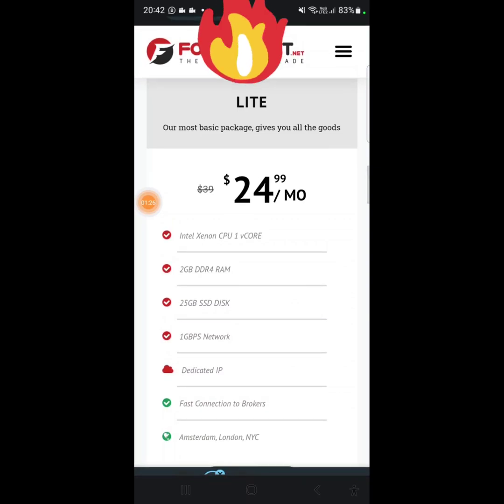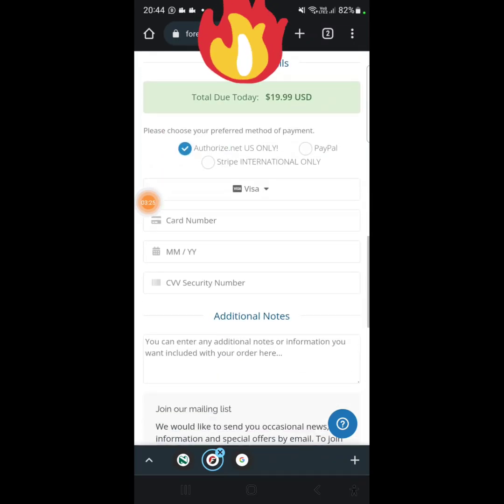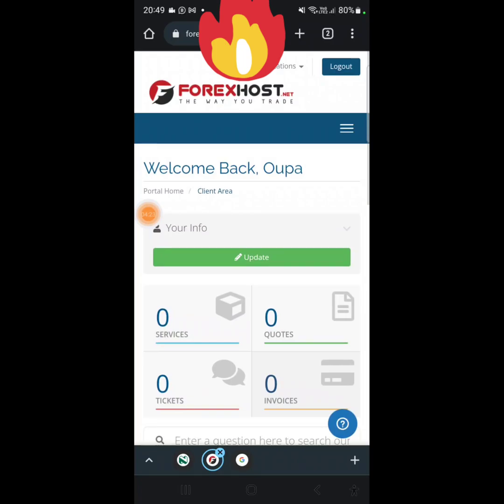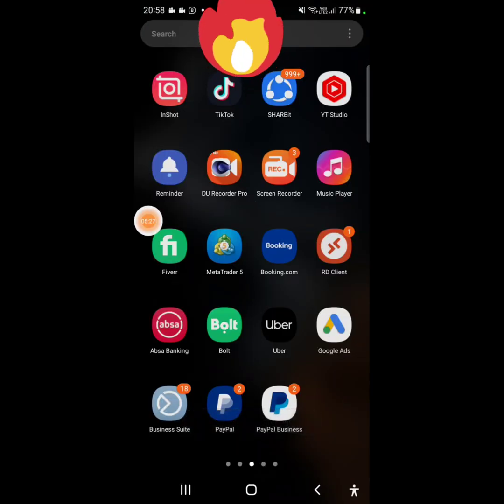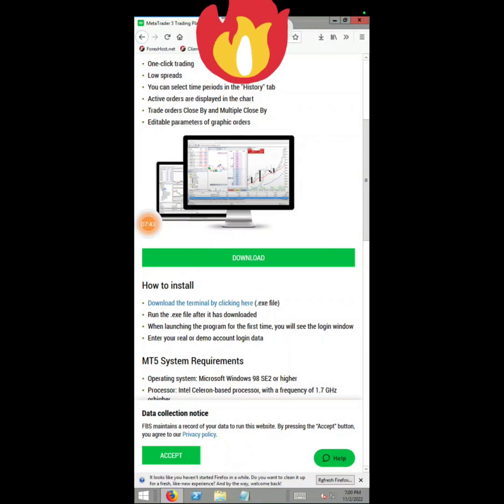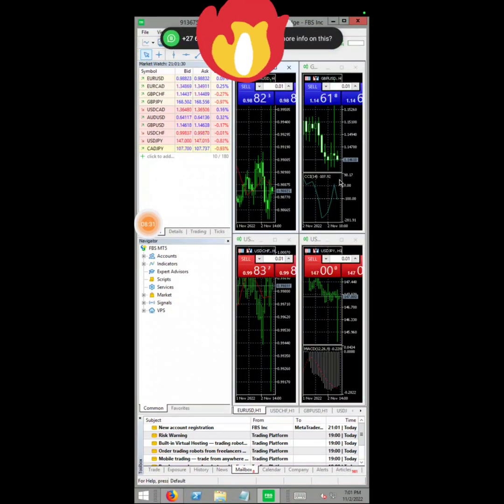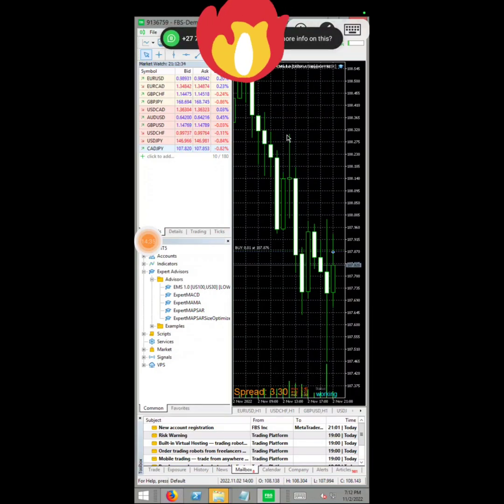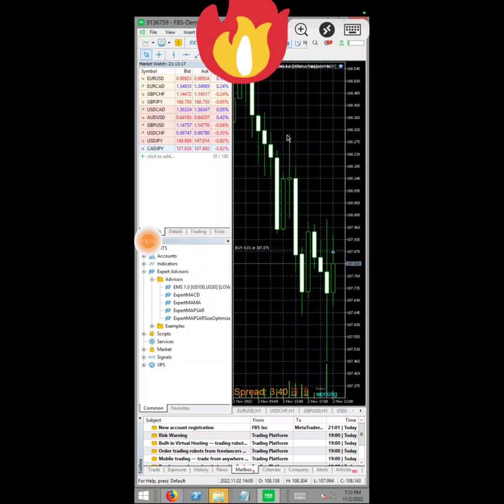How to install EMS TRADING ROBOT on a Smartphone